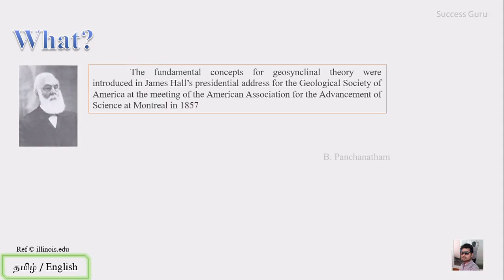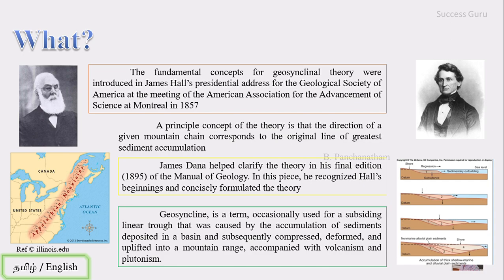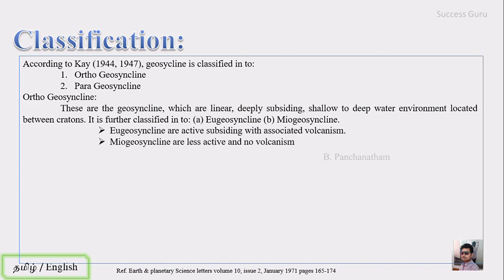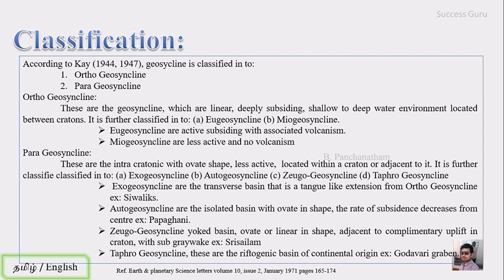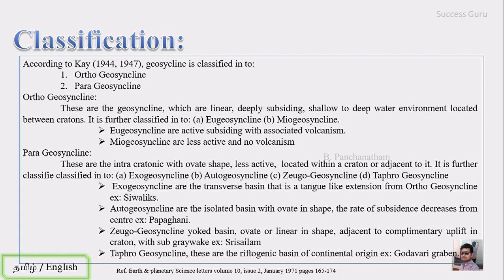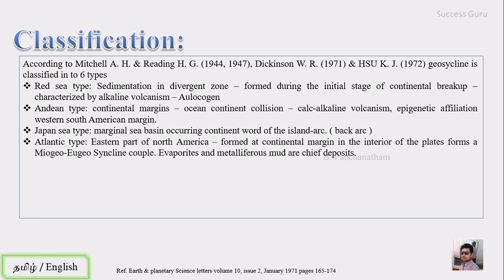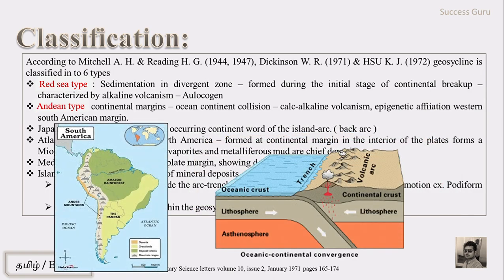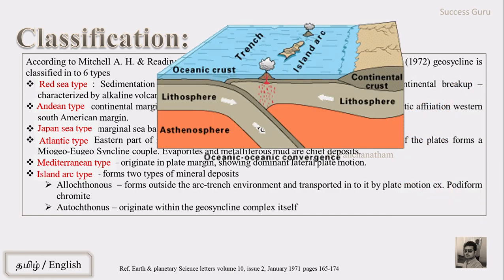Geology for Competitive Exams: Lecture - 1, Geosyncline, English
This lecture series had been started to help the geology students in preparing competitive exams. we will make short videos in the range of  5 - 10 minutes.

Geosyncline, is a term, occasionally used for a subsiding linear trough that was caused by the accumulation of sediments deposited in a basin and subsequently compressed, deformed, and uplifted into a mountain range, accompanied with volcanism and plutonism.

(successguru sggeology geosyncline Eugeosyncline Miogeosyncline Exogeosyncline Autogeosyncline Zeugo-Geosyncline TaphroGeosyncline)